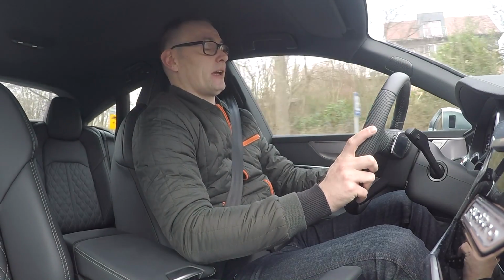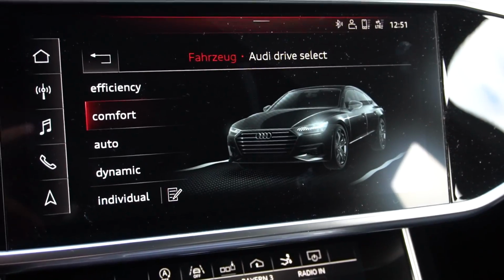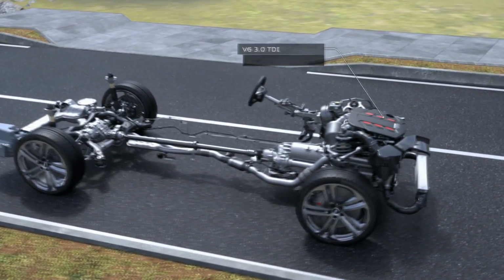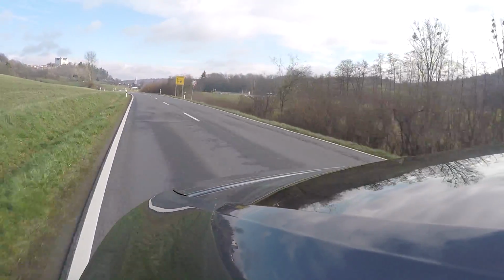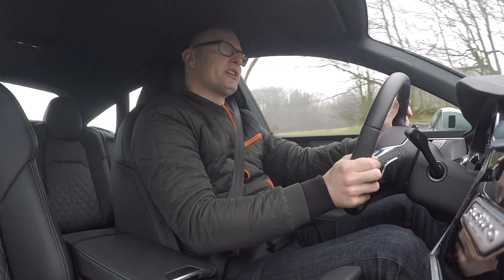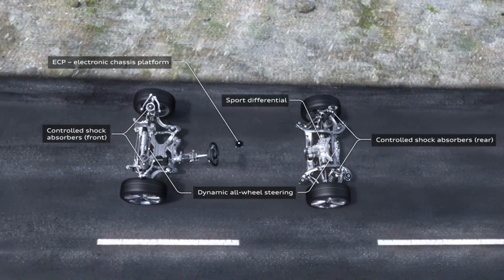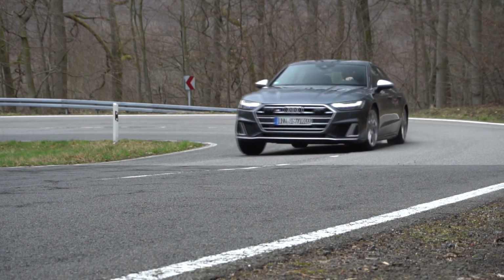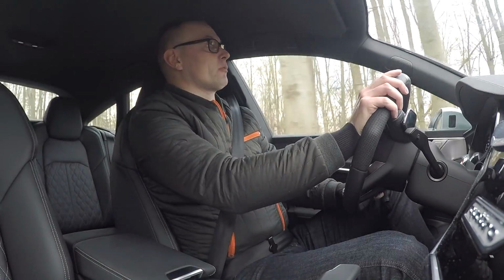"2020 Audi S7 Sportback TDI" Test Drive & Review - TheGetawayer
For the second review of my 10th anniversary Series I got behind the wheel of Audis new 2020 S7 Sportback to talk about its new V6-TDI engine, a 700nm torque beast of a diesel, and brilliant handling chassis. In the US this car comes with the 444 hp/443 lb-ft of torque 2.9-liter TFSI biturbo V6.
Spec highlights include heated, twelve-way power front S sport seats, S-tuned Audi adaptive air suspension, HD Matrix-design LED headlights with high-beam assist, S-model specific front/rear fasciae and side sills and Bang & Olufsen 3D Premium Sound System with 16 speakers, 15-channel amplifier and 705 watts.